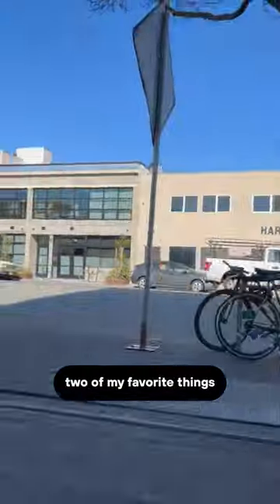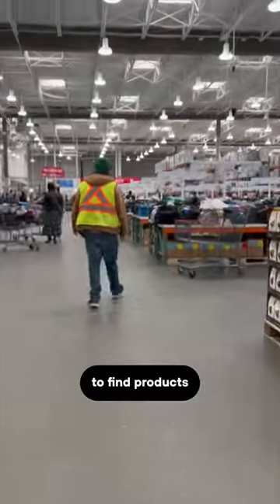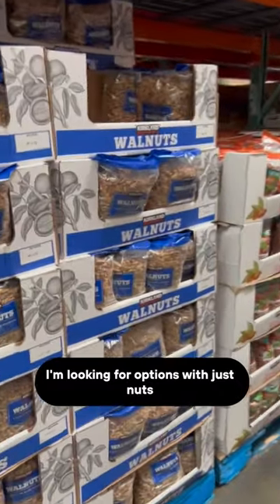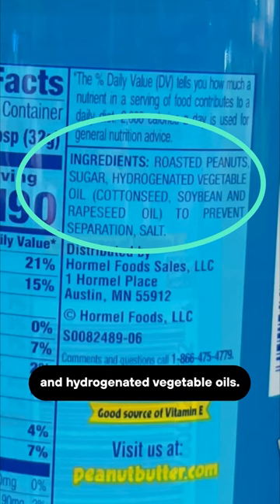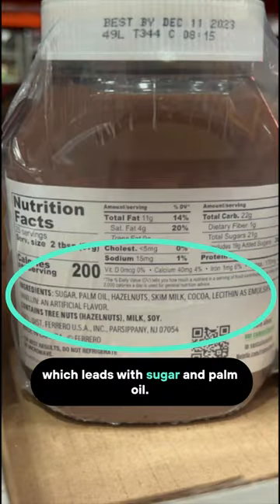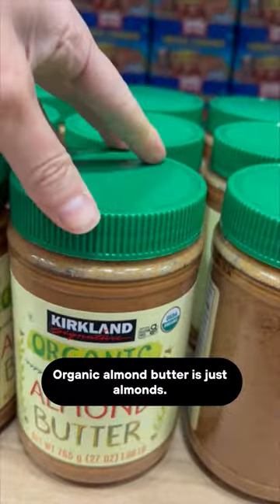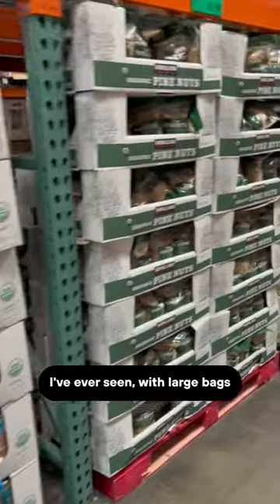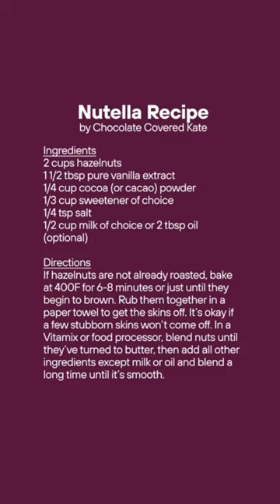Blood Sugar Sherlock: Nut Butters in Costco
Did you know ~300 million Americans eat peanut butter every year?

Nut butters are packed with nutrition and healthy fat, making them a fantastic addition to a metabolically healthy diet. However, many brands contain added sugars that can trigger glucose spikes, as well as refined seed oils and additives that can increase inflammation. What does **@drkelleychew** look for when she shops for nut butters and what are the best options at Costco?

Here are some of Dr. Kelley-Chew’s tips:

▪️ “No stir” varieties often contain refined oils to prevent the natural nut/oil separation that occurs; keep a lookout for this marketing claim and steer clear of these varieties

▪️“Reduced fat” varieties often contain added sugar; nuts have naturally-occurring, healthy fats that don’t need to be “reduced”

▪️You can make your own nut butter by grinding nuts in a food processor or high-powered blender, scarping down the sides and blending until you get to your preferred consistency

Watch till the end for an awesome recipe from @**chocolatecoveredkatie**

What are your favorite ways to use nut butters?